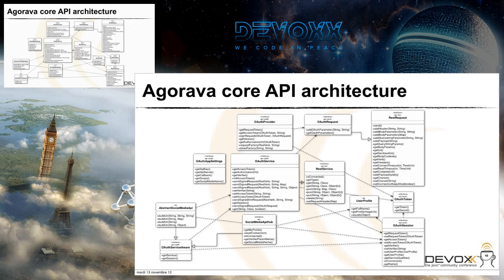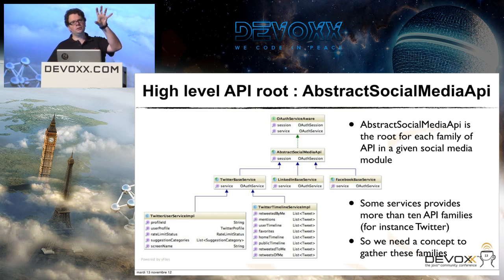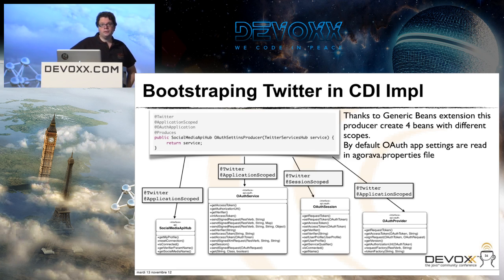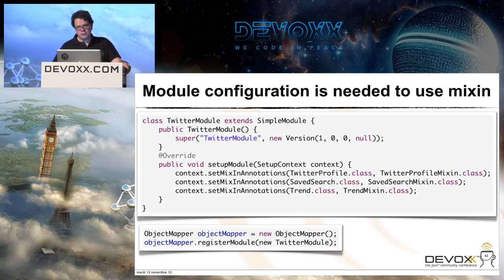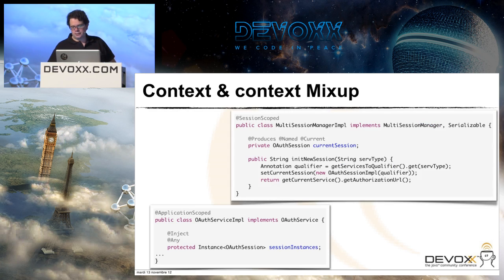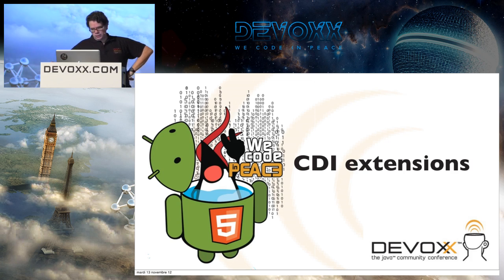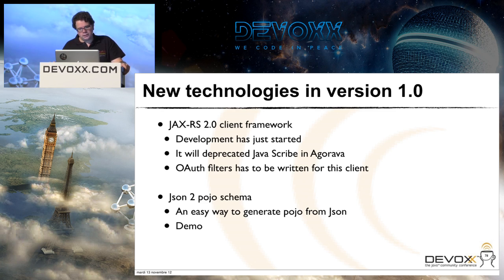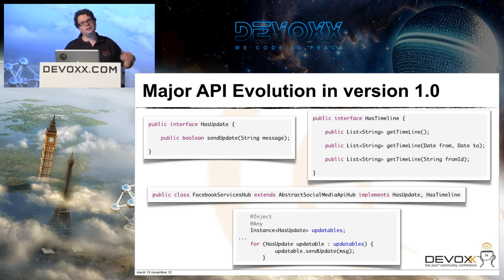Java Social JSR, it's alive (Part 2/2)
After the rejection of the java Social JSR, the development work really started. A number of people started to work on a "reference implementation" for Social Network integration in Java.
In this session, you will see examples from a number of frameworks that help developers to integrate their projects with existing Social Networks (e.g. Facebook, Twitter)

Authors:
Werner Keil
Werner Keil is Build Manager at Maersk after working as Agile Coach, Principal Consultant and Distinct Architect for a Financial Services company and emergn, an Agile consultancy specialized in Value, Flow and Quality. Helping Global 500 Enterprises across industries like Mobile/Telco, Web 2.0, Finance, Travel/Logistics, Automotive, Healthcare, Environment & Public Services, as well as IT vendors like Oracle or IBM. Among his earlier clients are Sony where he designed and implemented micro-format based tags its online music portals.

Antoine Sabot-Durand
Après avoir travaillé pendant plus de 15 ans dans différentes société de service en informatique, Antoine est aujourd’hui employé chez Red Hat ou il co-dirige la spécification CDI et est en charge du développement de l’éco-système CDI.